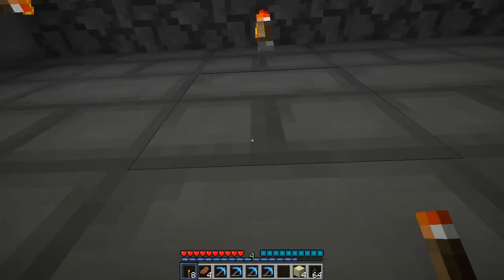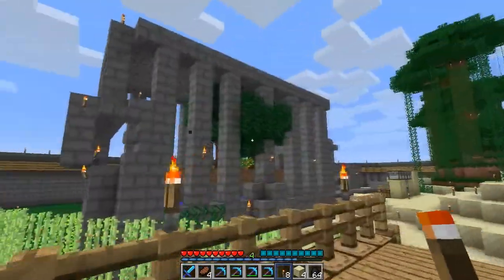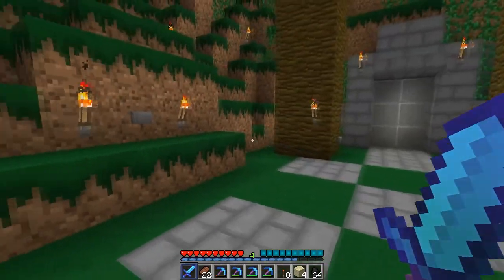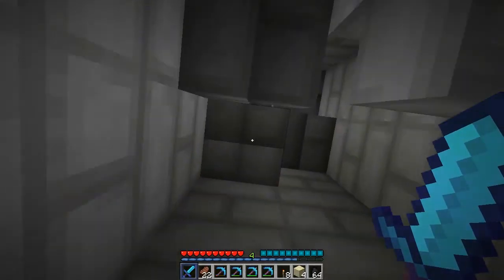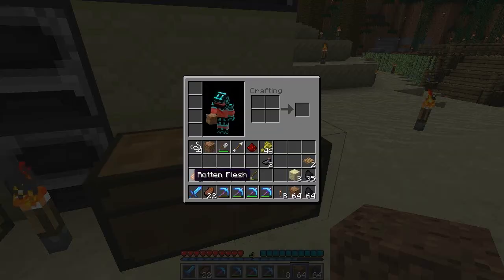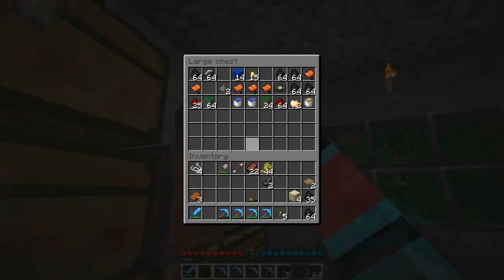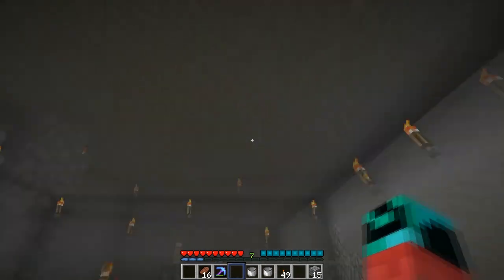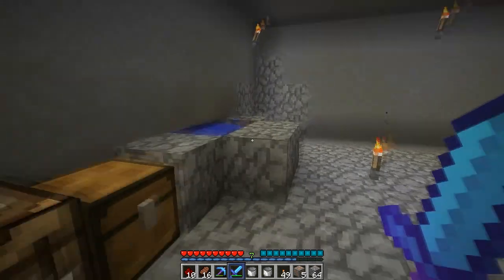The Nugget Show Ep.06 - Cats are Annoying!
Hello everyone I hope you enjoyed this episode of the Nugget Show.